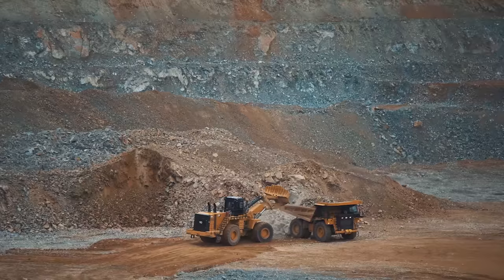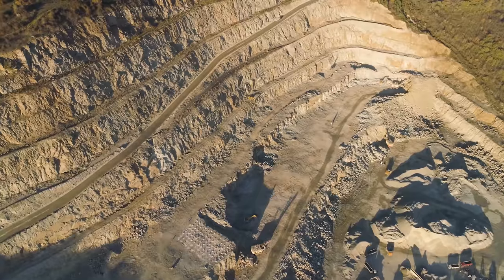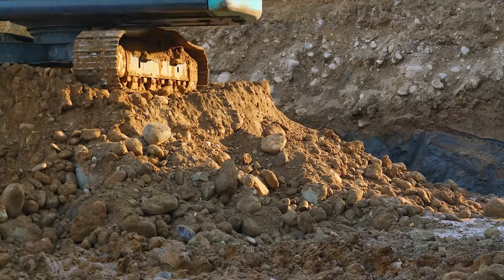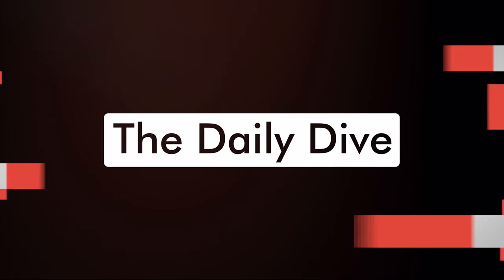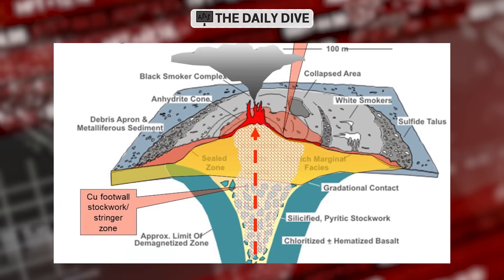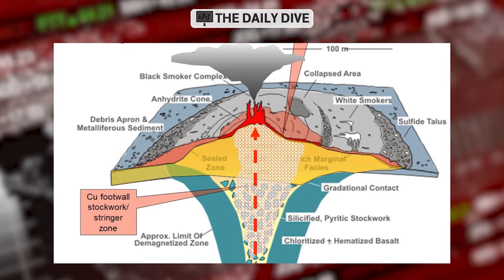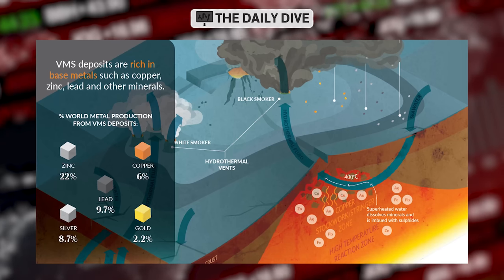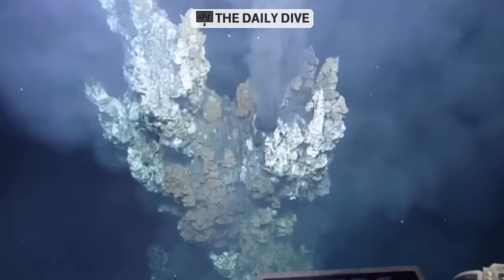The Essentials of Junior Mining Investment Success With Quinton Hennigh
Joining us today is Dr. Quinton Hennigh, a world-renowned gold exploration geologist with over 25 years of experience. Quinton sits with us to share his expertise and give vital knowledge to retail mining investors, especially those who are just starting out. We take a deep dive into deposits, the importance of metallurgy, geophysics and data collection, and drilling methods. Also discussed are the results found in Novo Resources Corp's Malmsbury Project in Australia.

00:20 The difference between porphyry and VMS deposits explained
07:50 How crucial metallurgy is in a project, and what retail investors should look for
15:45 Geophysics and what all these maps mean
21:10 Drilling methods and what makes a successful drill program
26:57 Analysis of the results at the Malmsbury Project

Looking for better insights on the markets? The Deep Dive Spotlights is providing exclusive industry insights from executives, insiders, technicians, specialists and more.

We're upgrading our Canadian small cap coverage from written to visual, hitting investors with a double dose of market insights to provide a special look into just what's happening in the Canadian public markets.